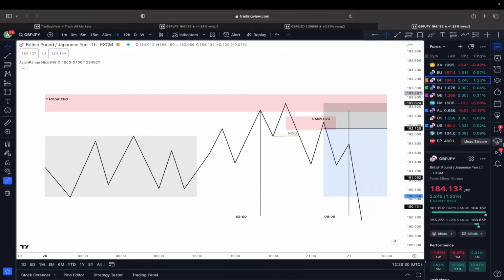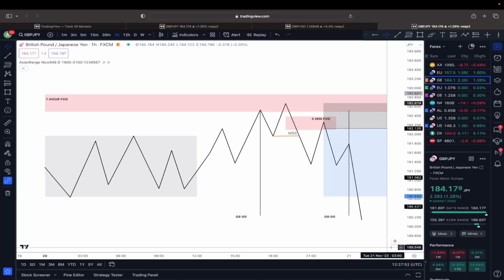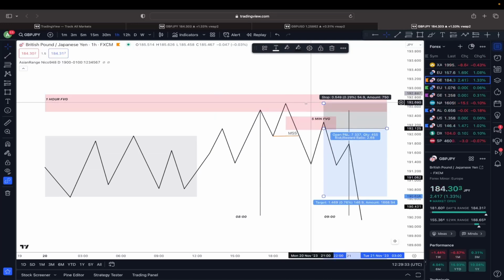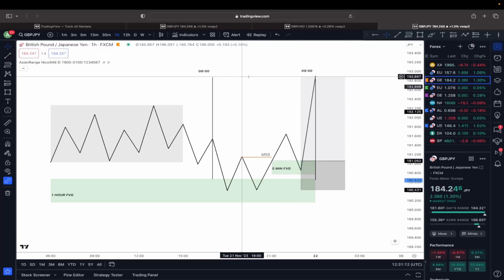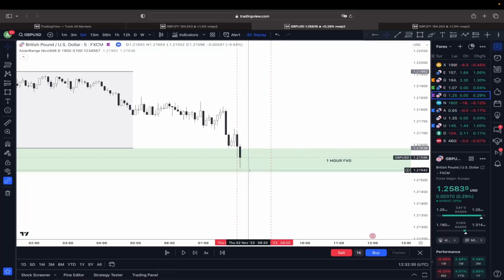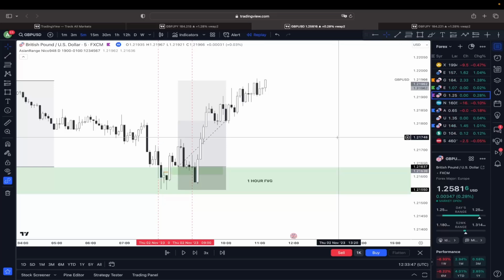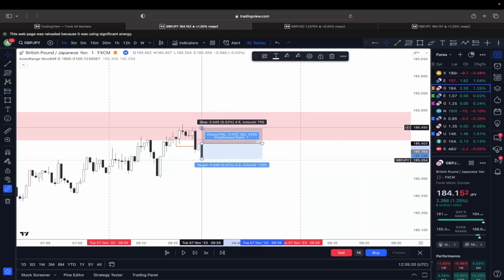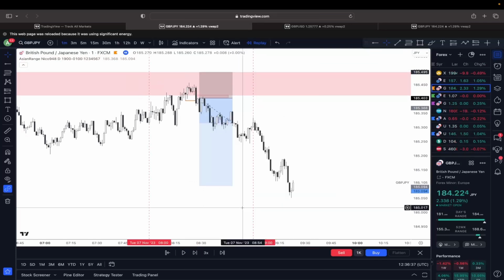This ICT Entry Model Will Make You 7 Figure Funded In 2024!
In this video I teach you the only ICT entry model that you'll ever need to get funded. This strategy contains the use of liquidity, fair value gaps and market structure shifts.

0:00 - Intro
0:24 - Entry Model
5:12 - Trade Examples